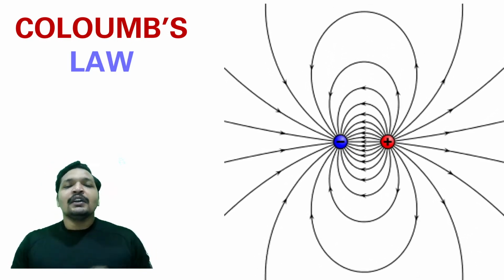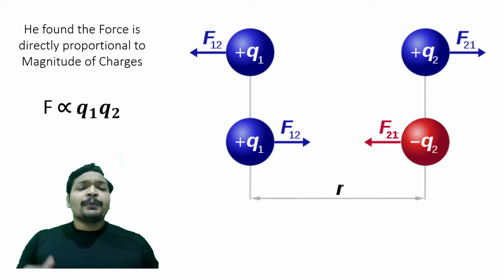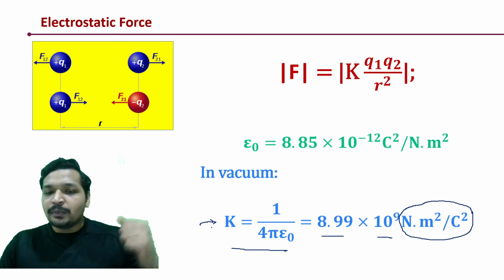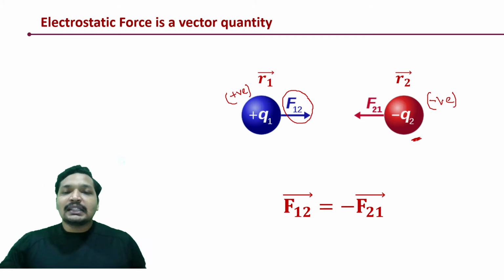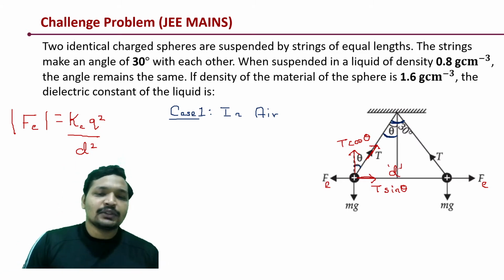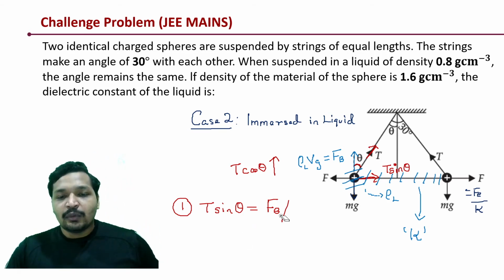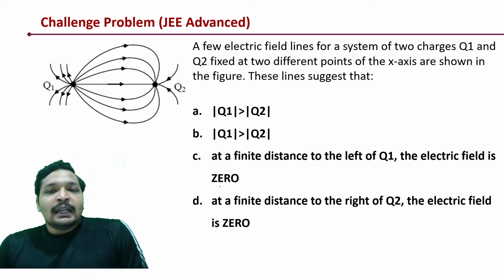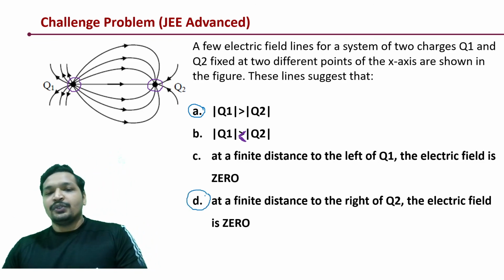Coulombs Law (English) - JEE MAINS/Advanced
This video concisely explains Coulombs Law and experiment conducted by Coulomb to prove it. We will also solve some JEE MAINs and Advanced problem on Coulomb's law.